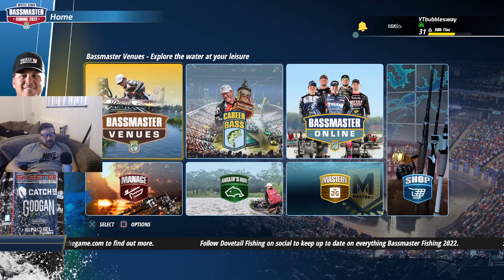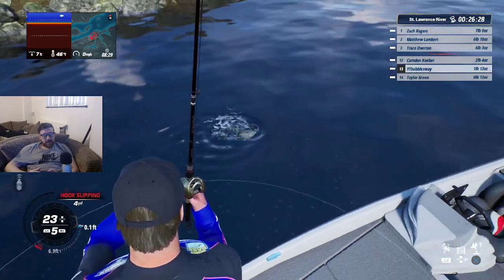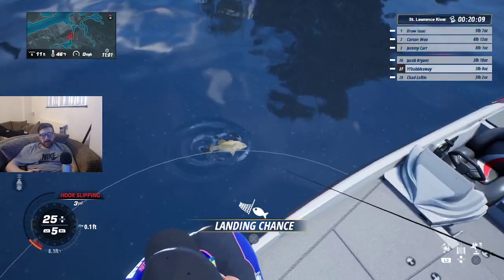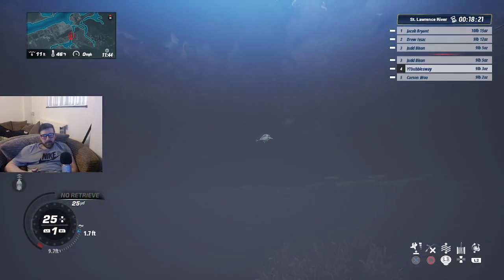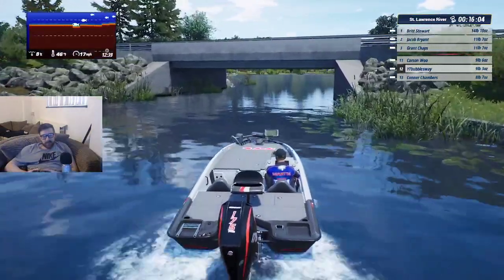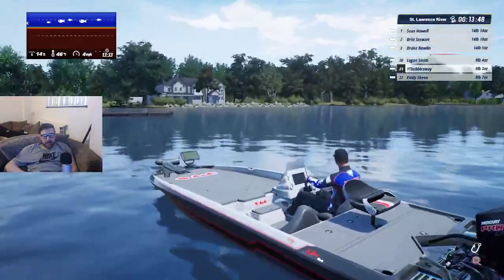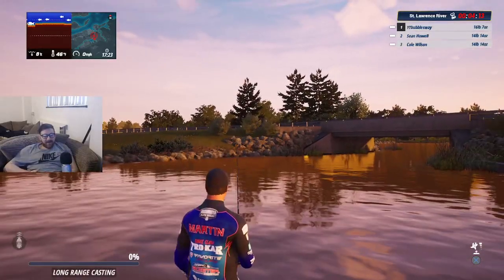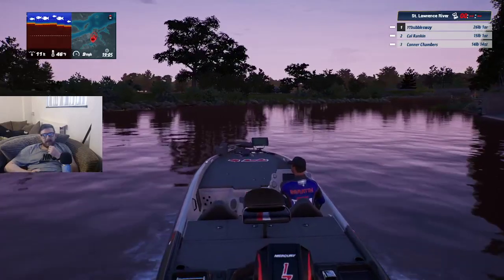BassMaster Fishing 2022 career mode bassmaster college series at st lawrence river